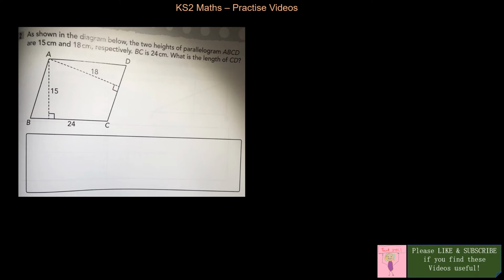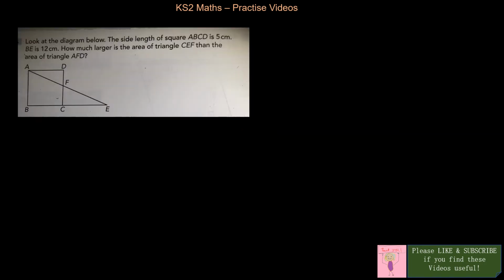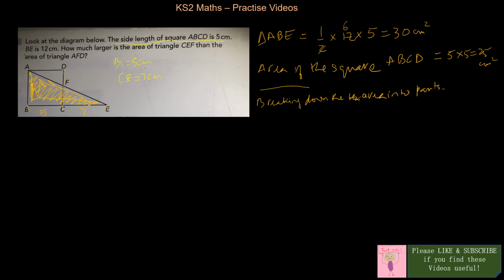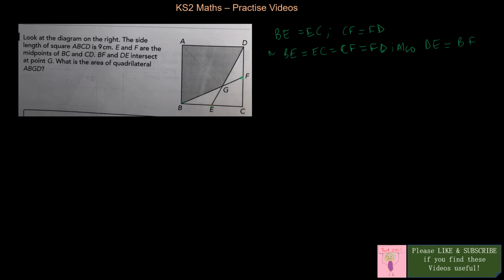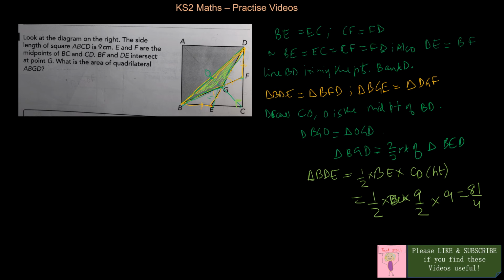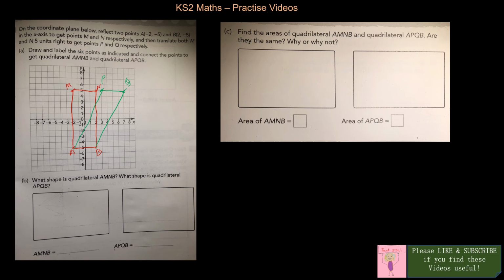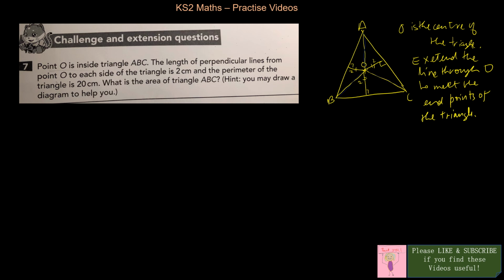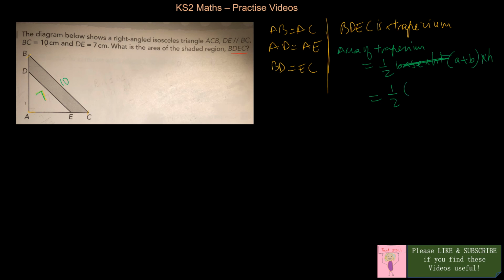Shanghai Maths | KS2 | Geometry and Measurement #1